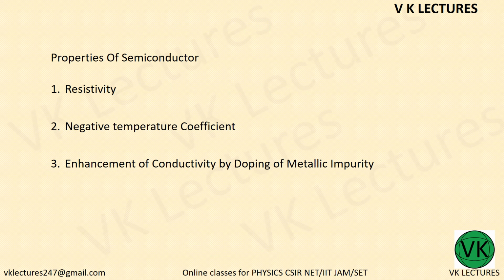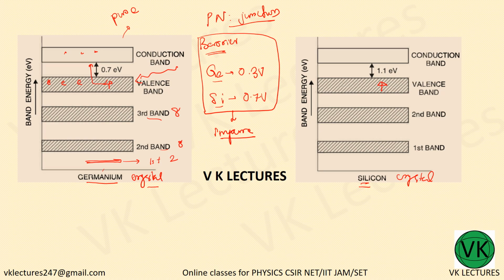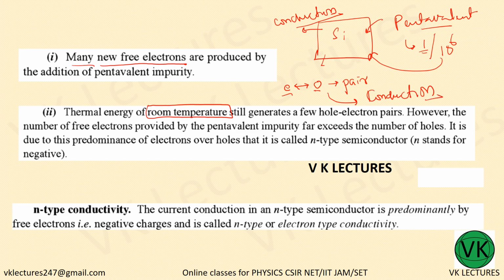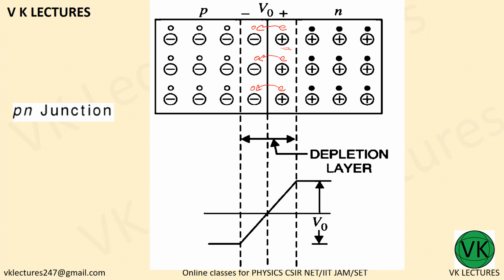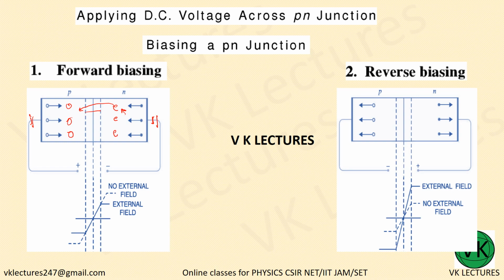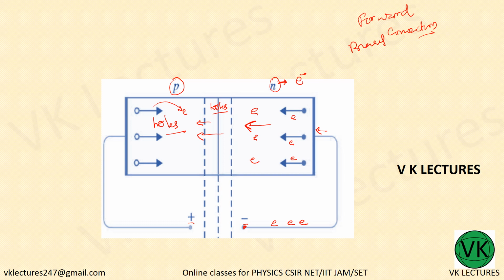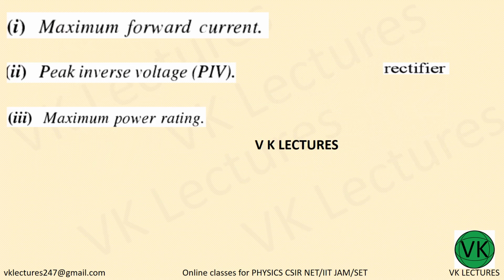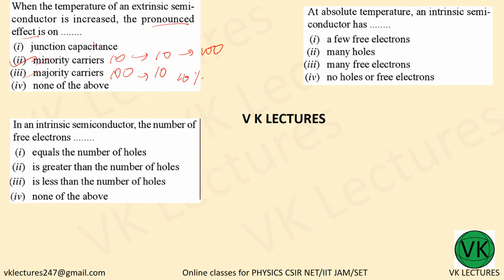Electronics Lec 01 Introduction to diodes